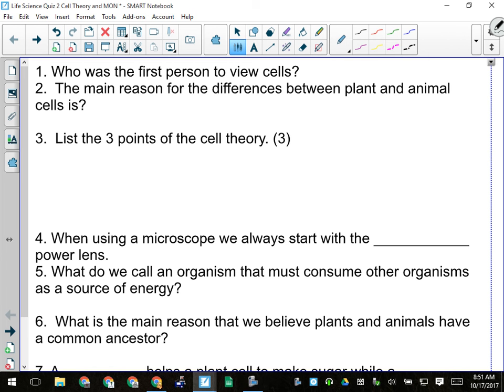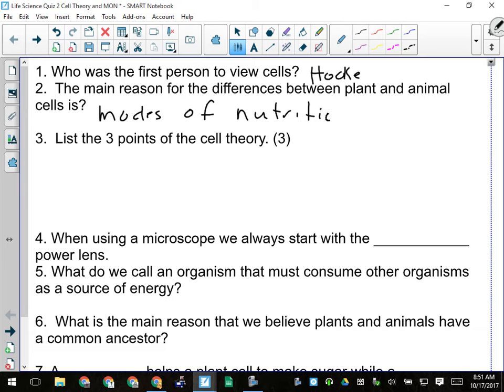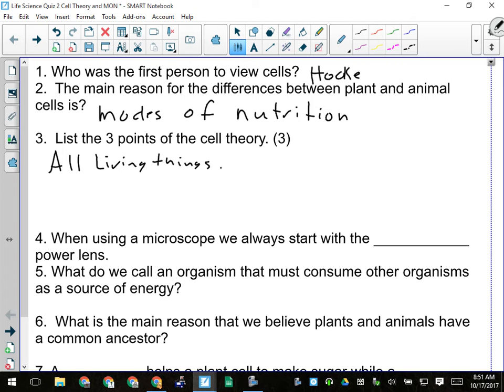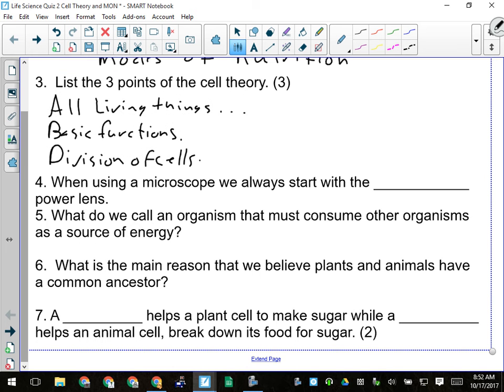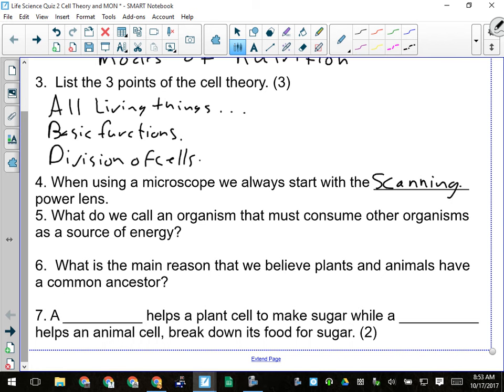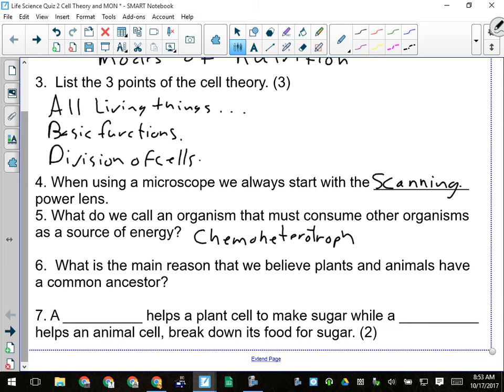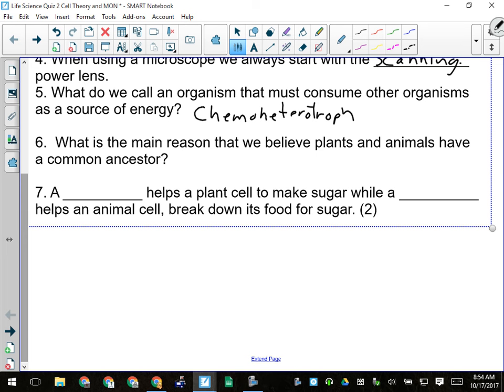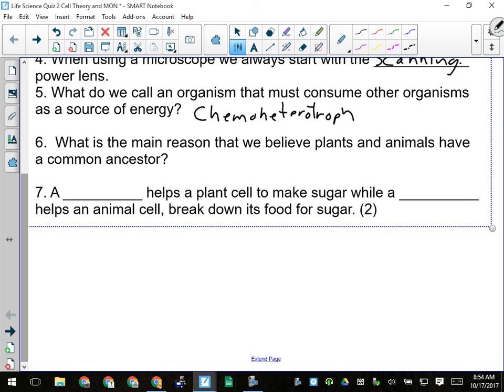Science 10: Cell Theory Questions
Quick questions on the cell theory.